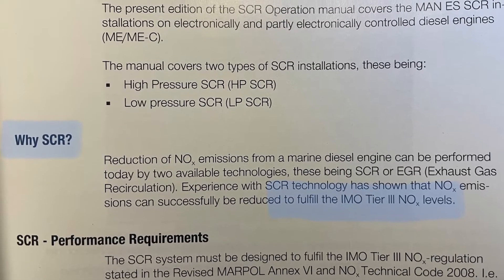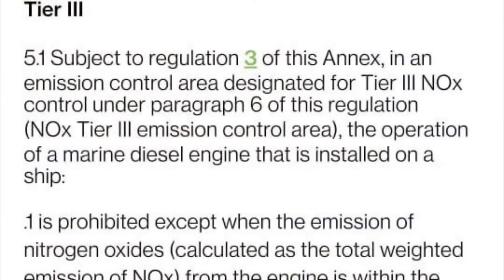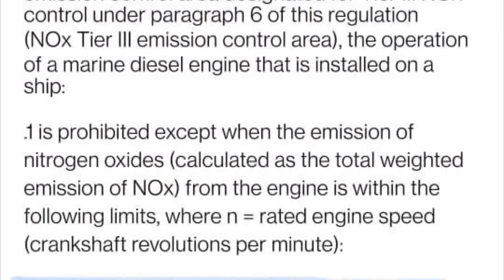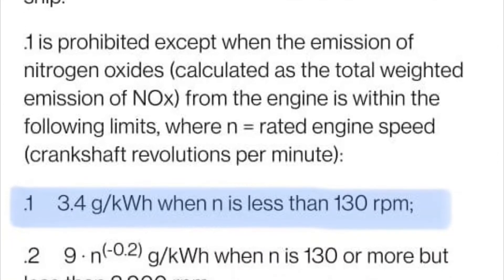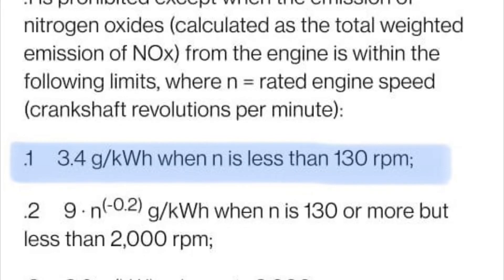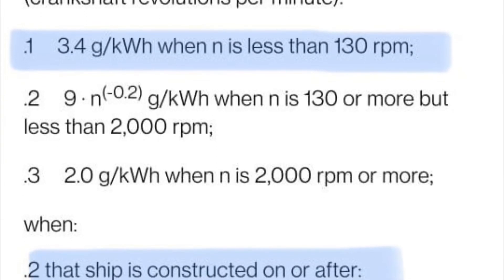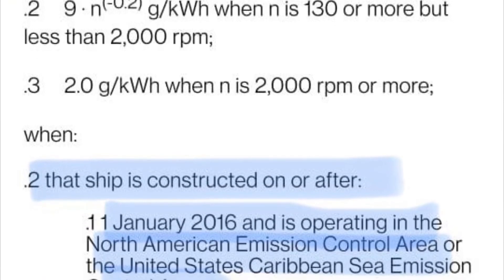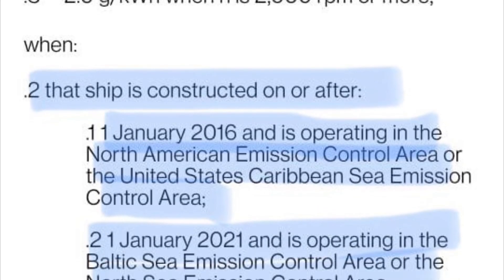Why SCR is required ?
Why scr ( selective catalytic reduction) is required for ships ?